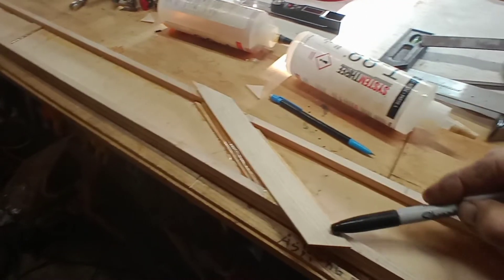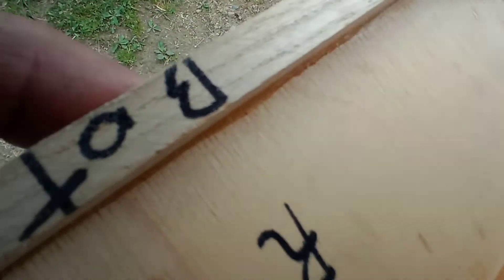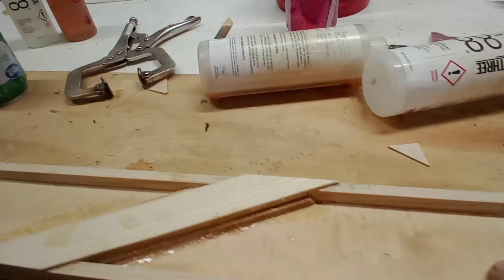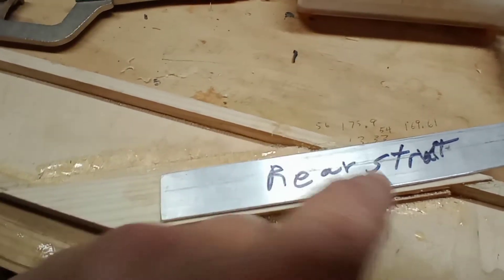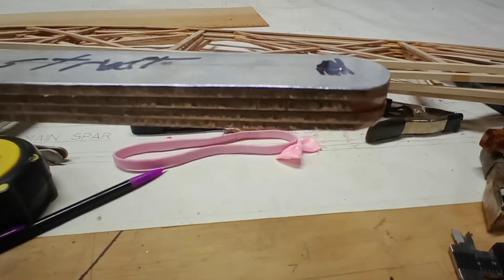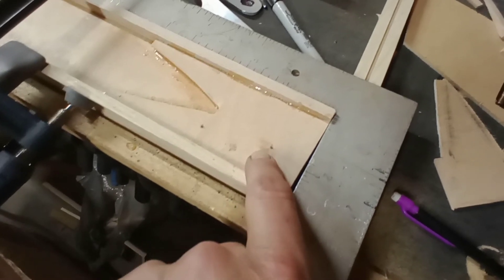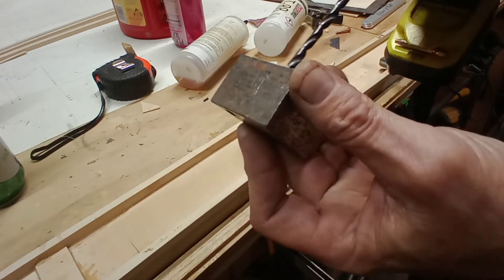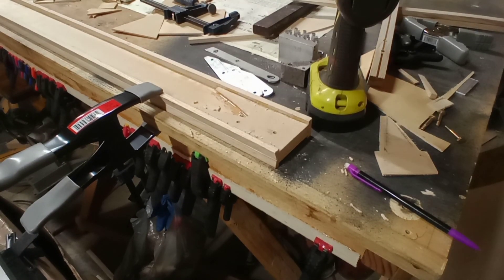FP202 Scratch build from prints E62 Rear spar cutting and drilling